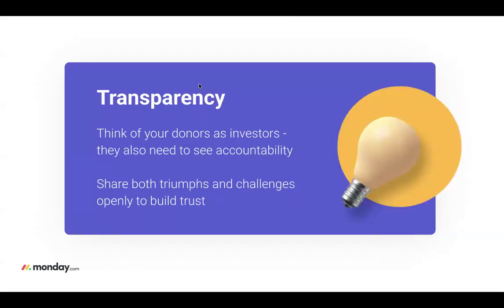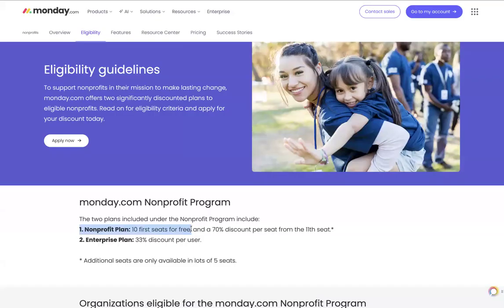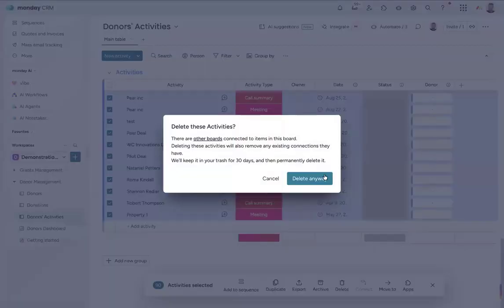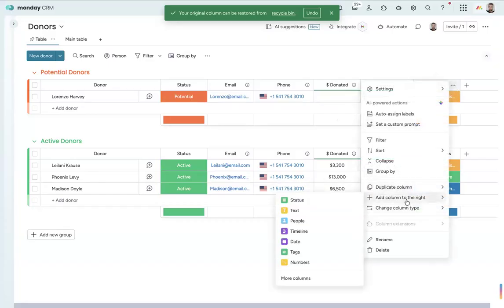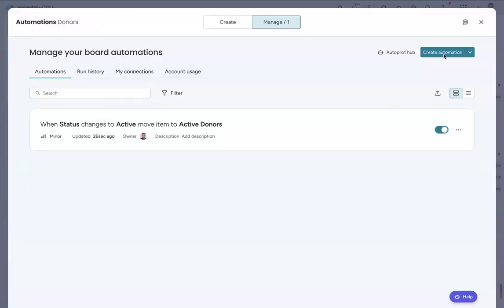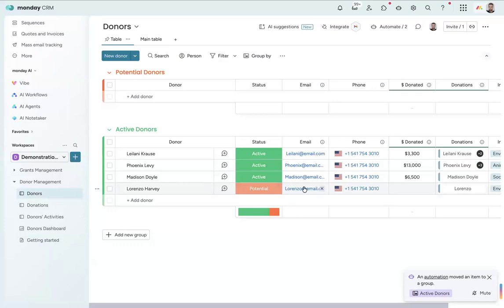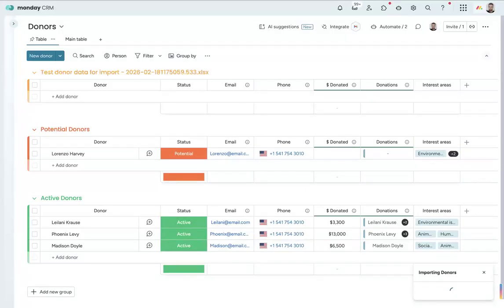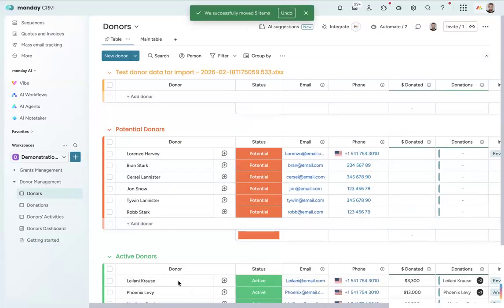Donor management (nonprofit academy) | Part 1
2 weekly sessions unlocking the fundraising potential of monday.com for your nonprofit. Each week we explore a new topic;

Session one - donor management, uploading to monday.com and automating donor outreach
Session two - donation management, connecting donors and donations, integrations with external fundraising apps, and reporting

We offer the academy free of charge to nonprofits, and joining our Nonprofit Program at monday.com is also free!

Facebook group - Meet other monday.com users who are excited by workflows and better ways to work
Community forum - Share ideas, ask questions,give feedback, and discuss the latest features